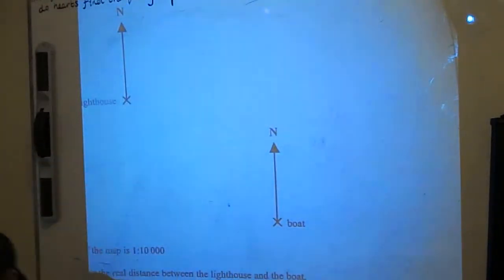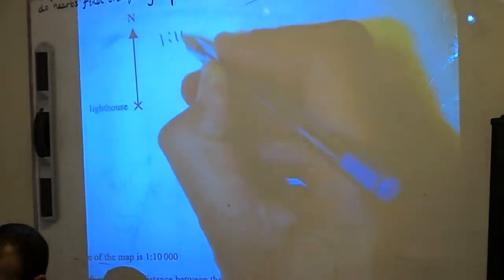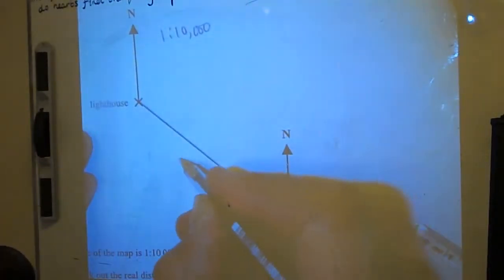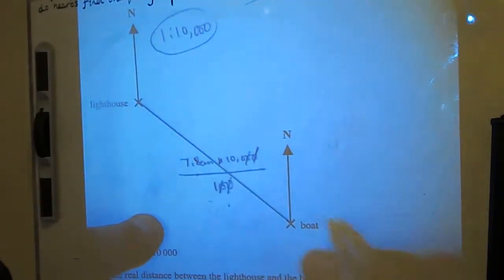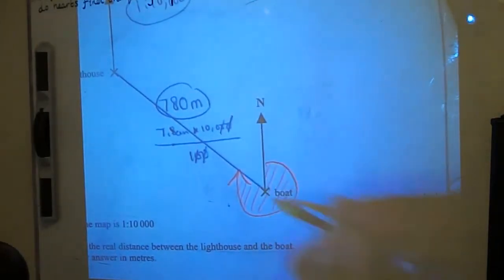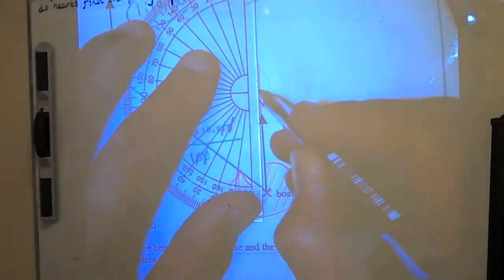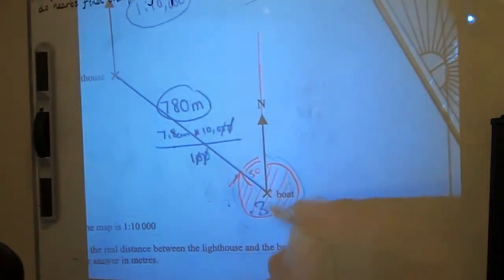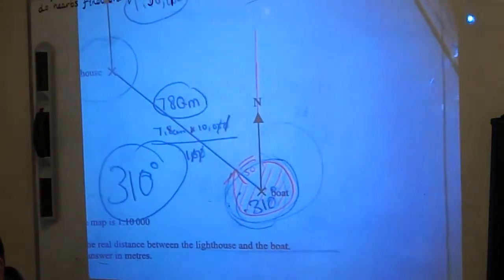Edexcel BEARINGS Exam Qs 3of3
These videos were made from my LIVE GCSE class held on FRIDAY 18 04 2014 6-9pm. Yes, 3Hr Mega Lesson !
26 Topic By Topic Exam Papers can be downloaded FREE

p.s. Another excellent EXAMn PREP Channel I found on Utube is :
This contains topic by topic prep using examn Qs, some single vids have 91k views plus.